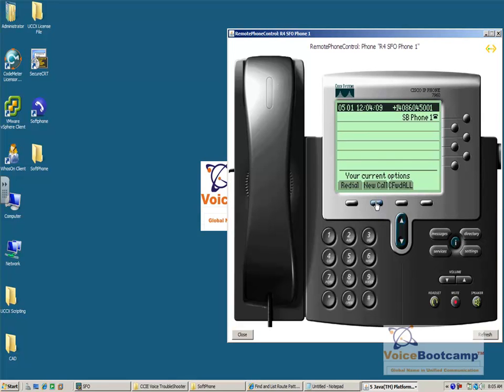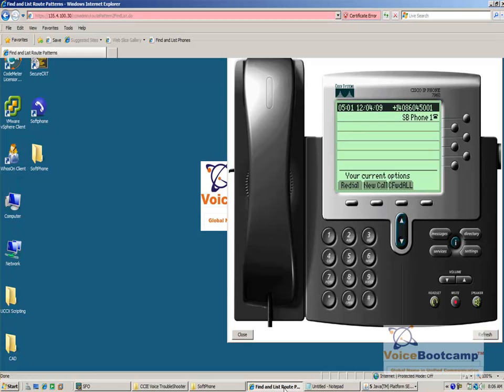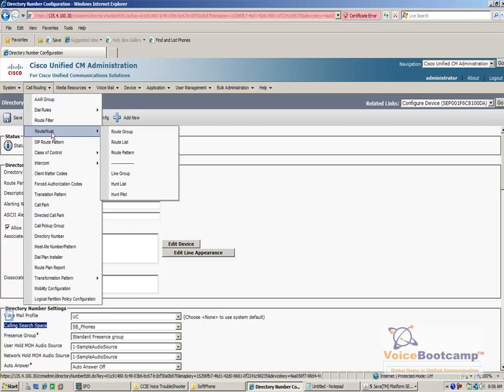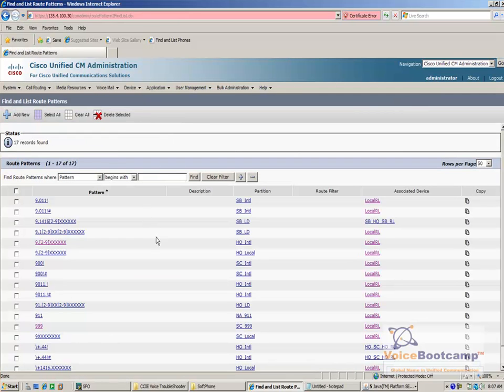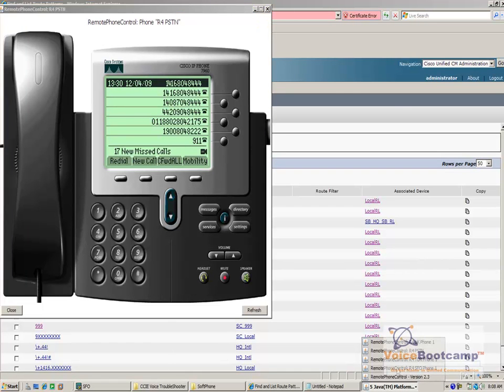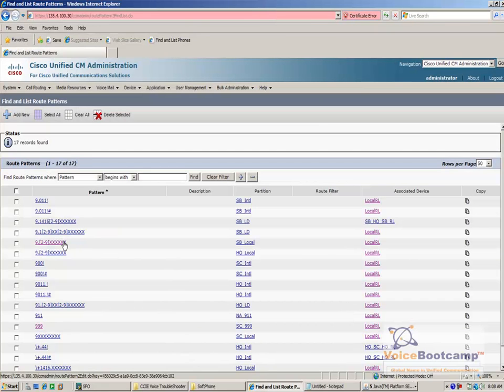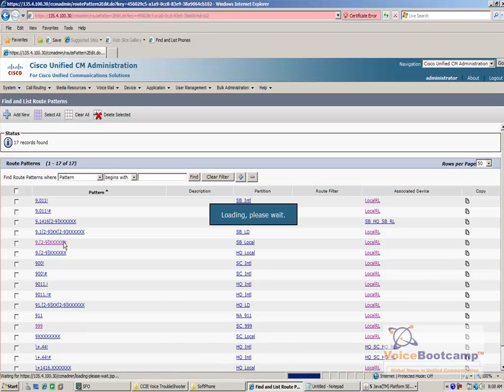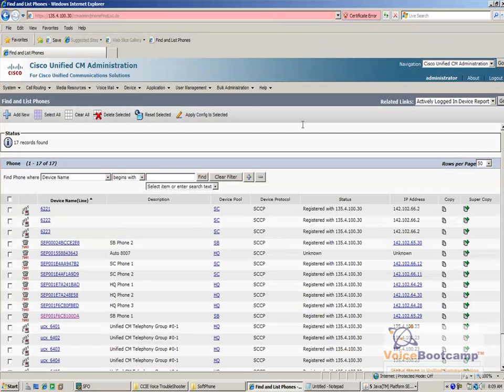TGLab 17 Call routing fails due to Class of Service